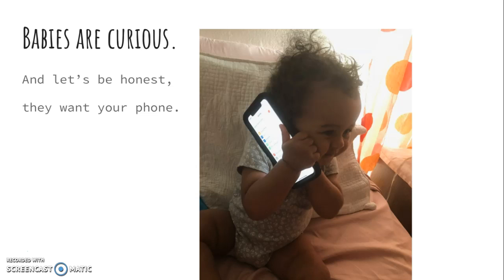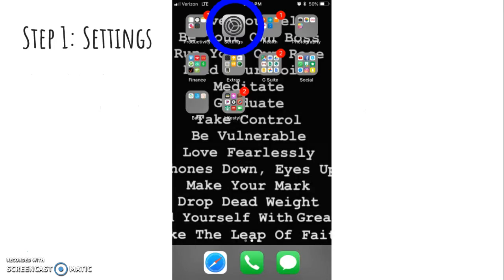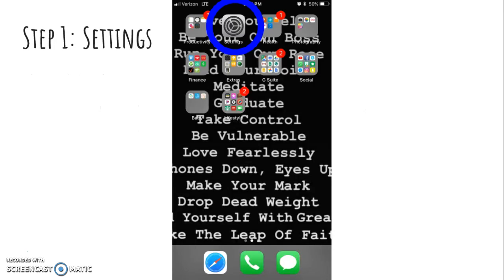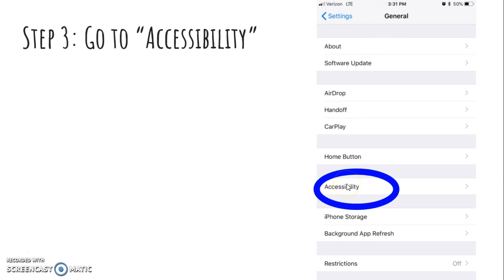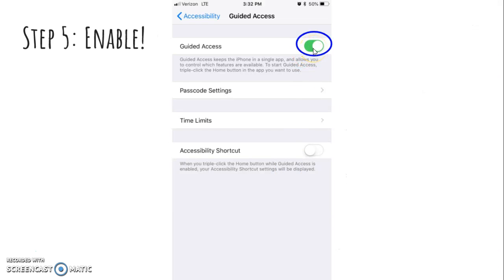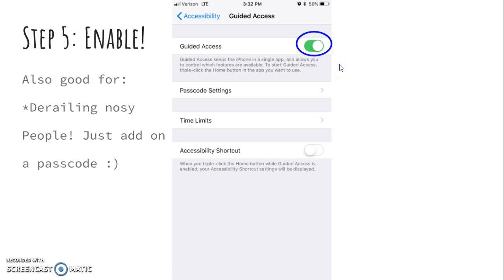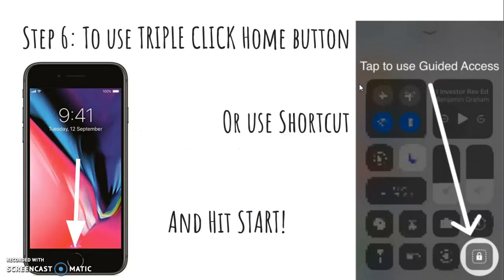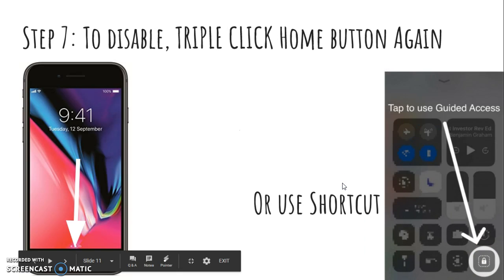Guided Access Tutorial Screencast